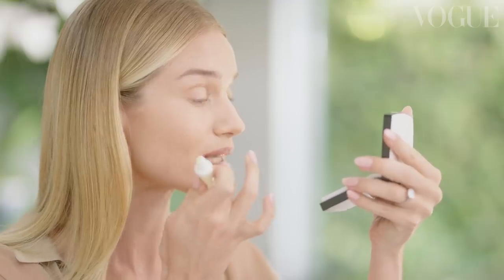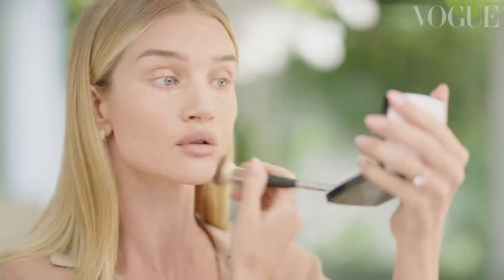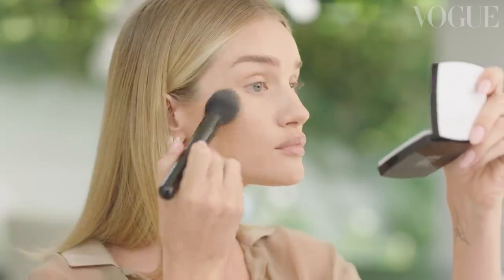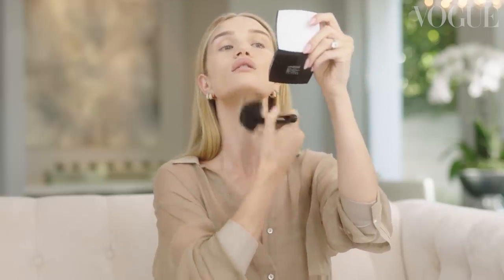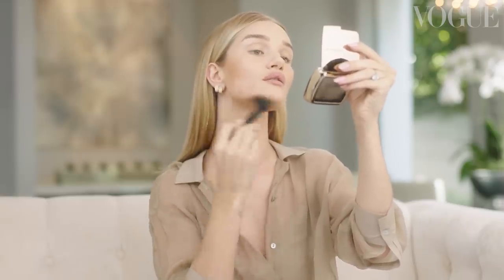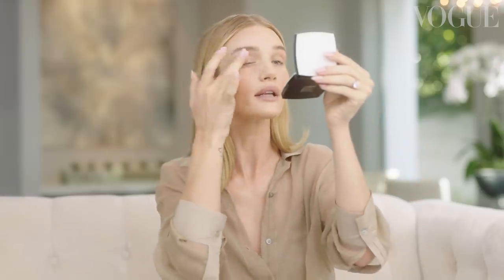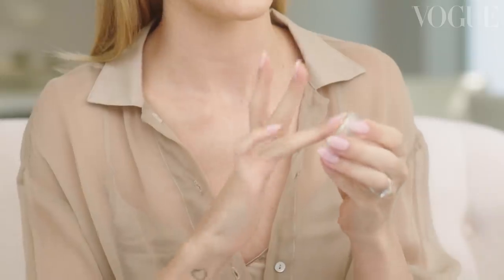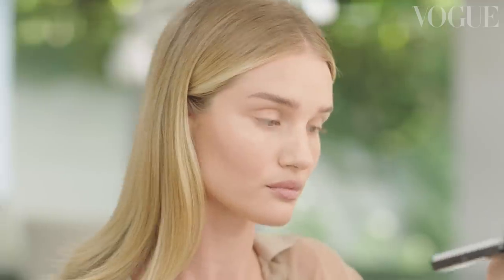Rosie Huntington-Whiteley Reveals Her Morning Make-Up Routine | British Vogue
A supermodel, a business mogul and a mother, Rosie Huntington-Whiteley is a busy woman. So how she manages to pull off a professional finish for even her off-duty make-up looks – without the aid of a glam squad – was a mystery... until now. As she tells Vogue: “Being a model for the last 16 years, I’ve been lucky enough to work with some of the best-of-the-best in the industry. There’s so much I’ve managed to pick up along the way.” From bronzing hacks to the perfect brushed-up brows, Huntington-Whiteley reveals how she gets that natural, fresh-faced glow – and expert finish – in just 15 minutes every morning.